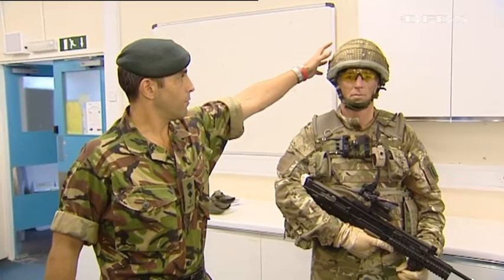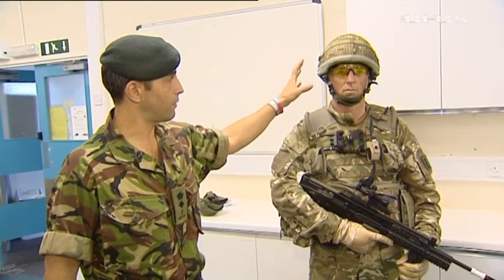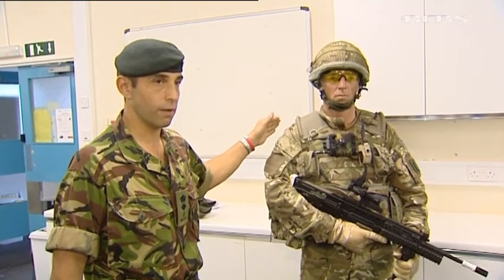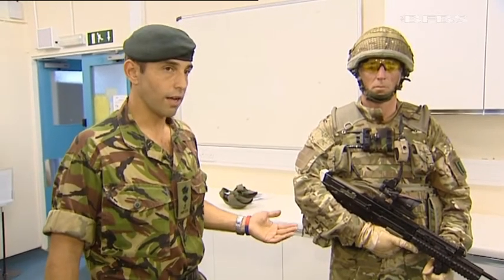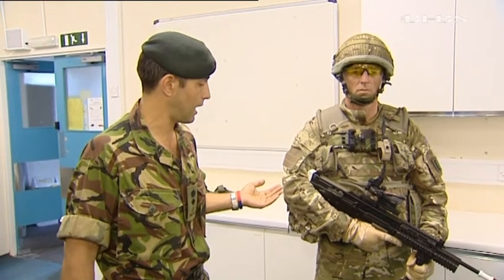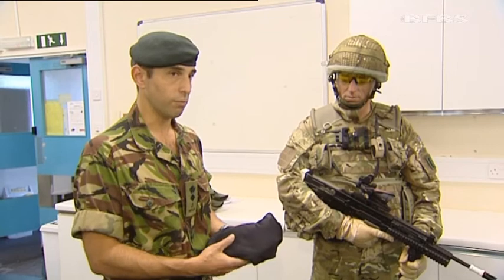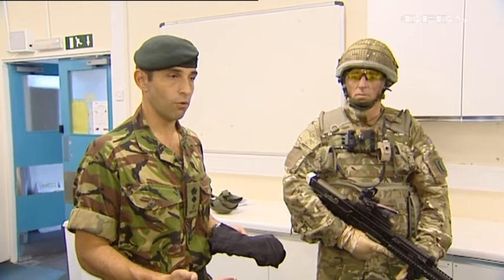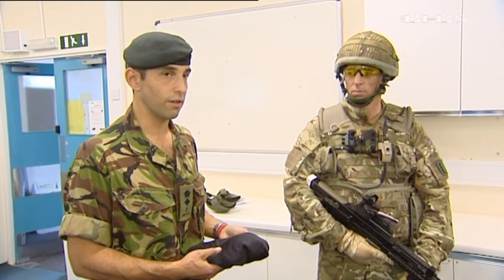EXCLUSIVE: Enter The DSTL Environmental Chamber In Porton Down | Forces TV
Forces News has been given exclusive access to the science facility which is used to test all military kit before it is sent out to Afghanistan. Staff at the Environment Chamber, at the Defence Science and Technology Laboratories (DSTL) in Porton Down, work to ensure personnel are as comfortable as possible while conducting counter-IED work and foot patrols in Helmand. Our reporter Kaija Larke spoke to Lt Col Toby Evans, Military Advisor at the DSTL.